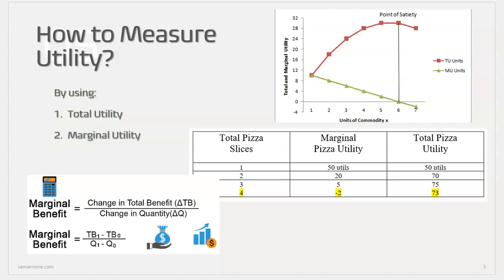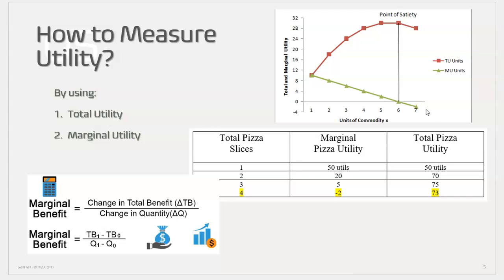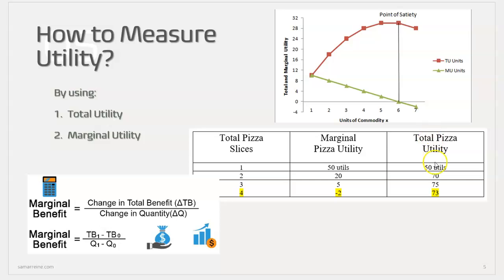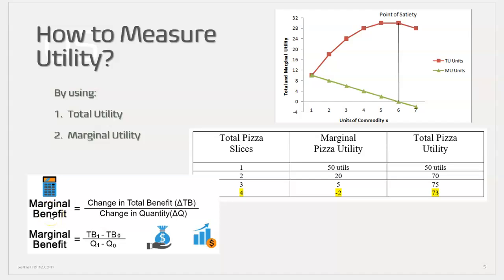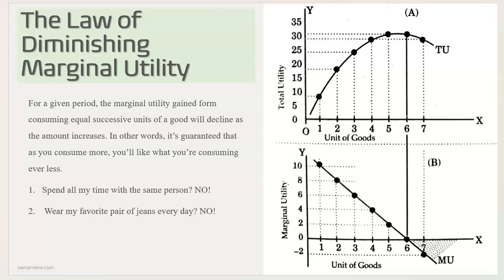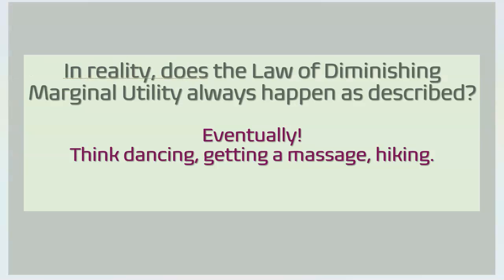Micro Chapter 6, Video 2.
Total utility and marginal utilities explained, with their curves. The law of diminishing marginal utility explained. The reality of the law of diminishing marginal utility shared.